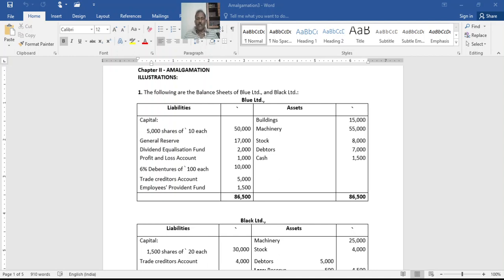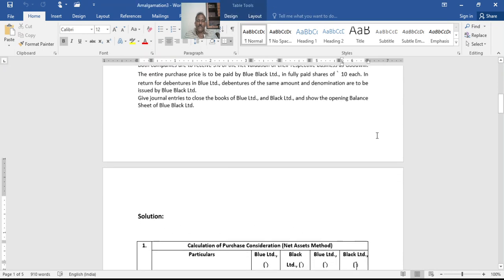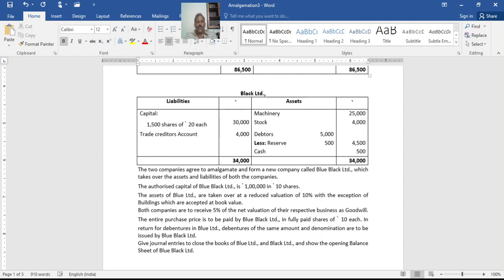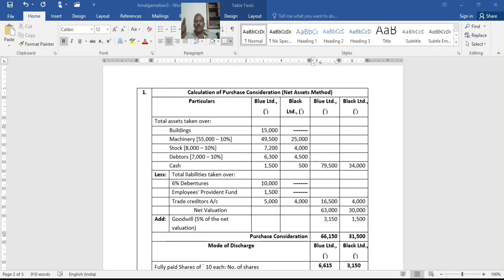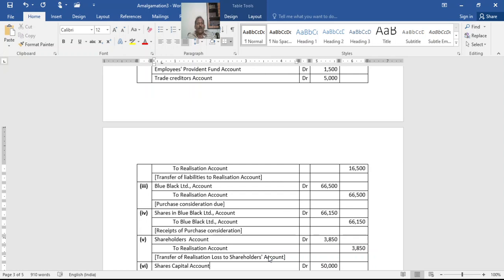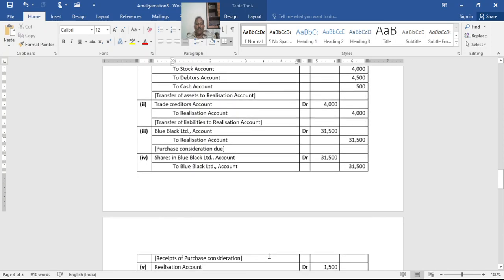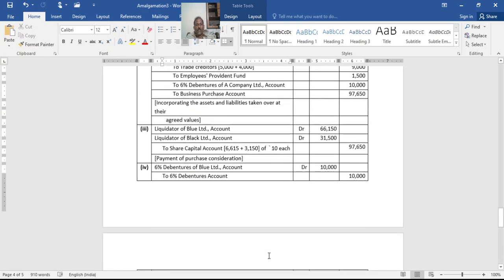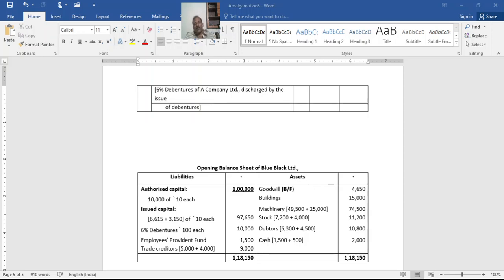Amalgamation of companies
Problem No: 1 on Amalgamation